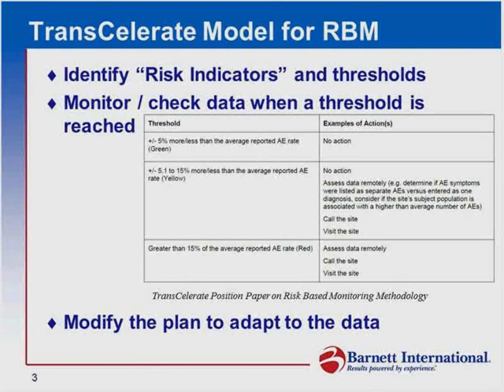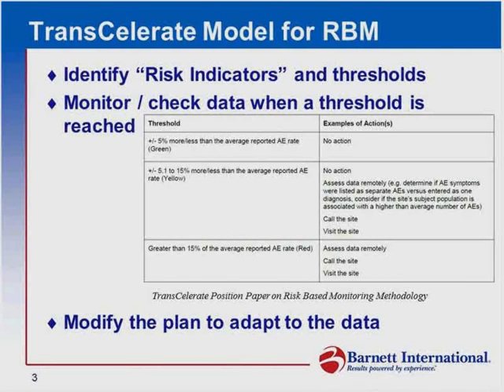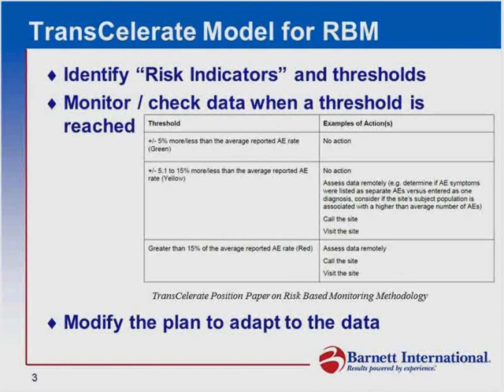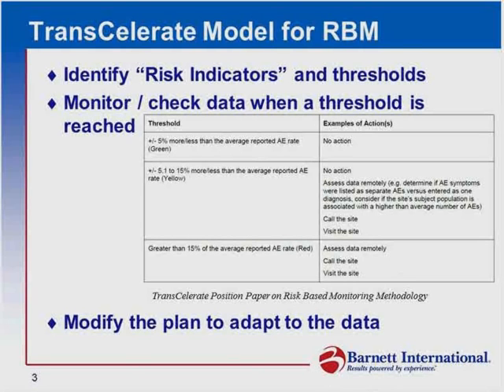Using Data to Identify Risk Indicators in Risk-Based Monitoring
This web seminar will provide centralized monitoring techniques for prioritizing sites and patients in need of on-site monitoring and education. These techniques are useful when using either a risk-based monitoring approach or 100% Source Data Verification, and include both a priori “risk indicators” and dynamic error detection during study execution. Emphasis will be placed on how monitors, data managers, and statisticians can work together to prioritize the data at highest risk of causing problems and prevent errors in the database. Novel techniques for identifying fraudulent data will also be addressed. When monitors, data managers, and statisticians apply these techniques, they will be able to implement a successful risk-based monitoring plan that is practical and cost-effective, while improving the overall quality of the data.